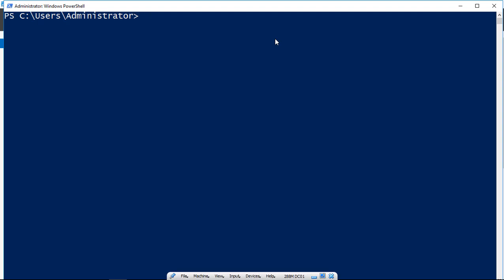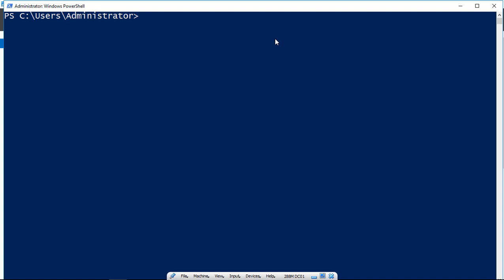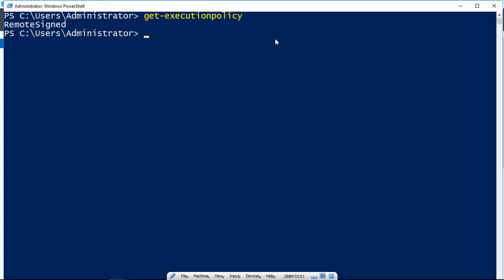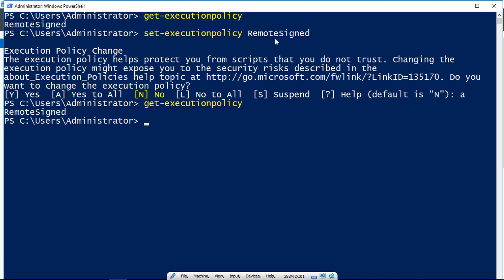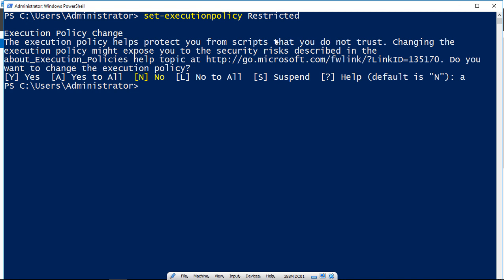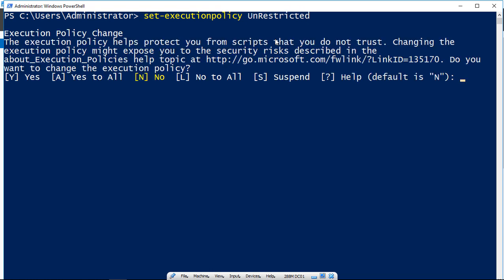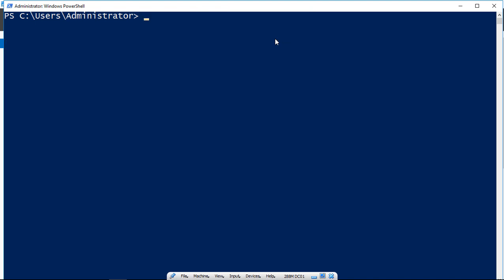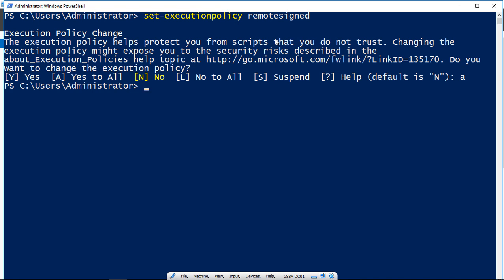Basic PowerShell Pt17 Set Execution Policy for Scripts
Professor Robert McMillen shows you how to set execution policy using PowerShell. If it is too locked down, the scripts won't run. If too unrestricted, then it could be a security risk.